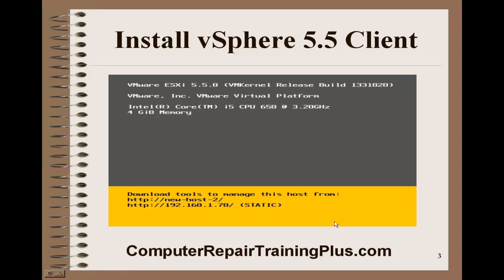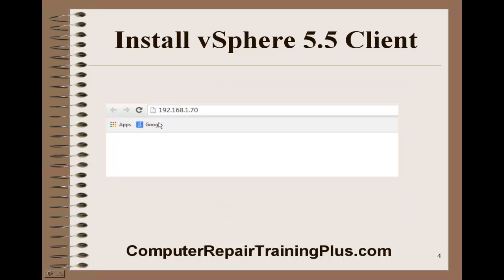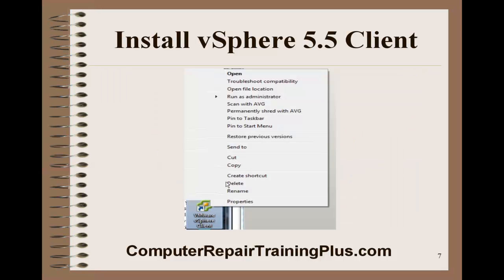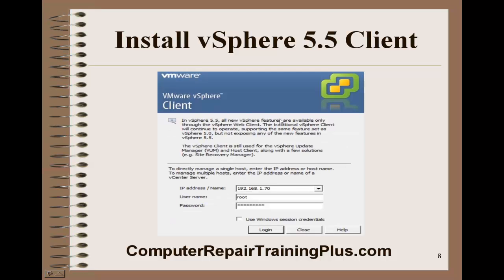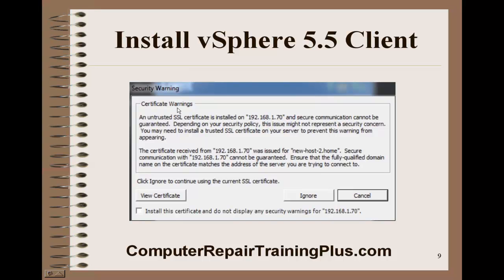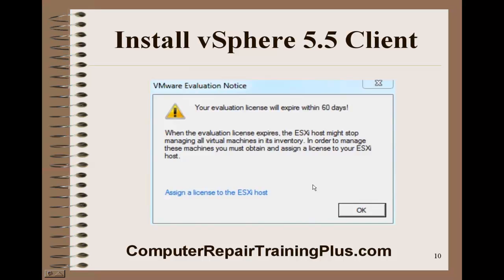Install vSphere 5 5 Client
Install vSphere 5.5 Client is used for managing ESXi hosts is the second of nine labs that cover the installation and setup of a nested vSphere lab for demonstrating HA/DRS and other vSpere features and preparing for VCP certification.